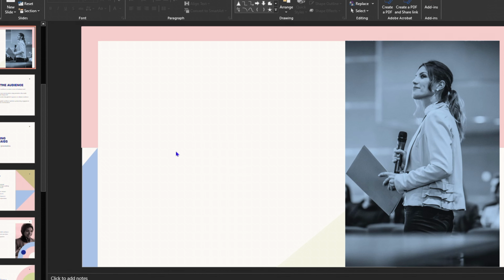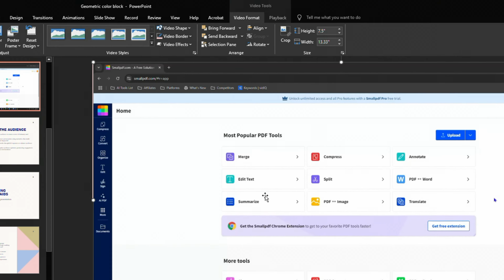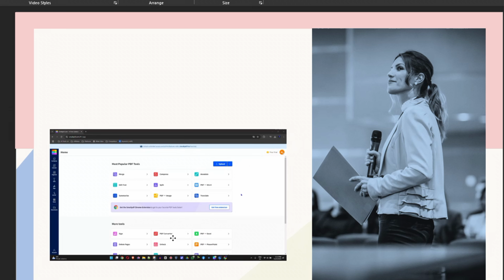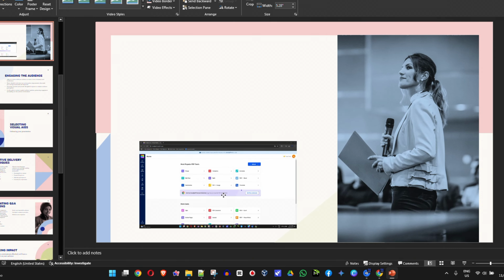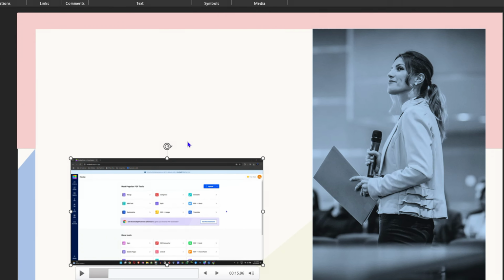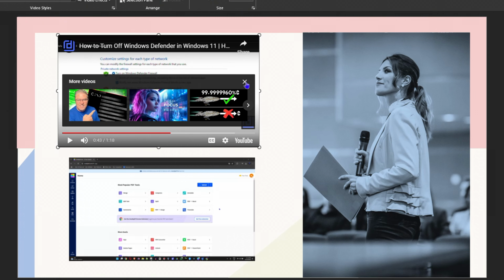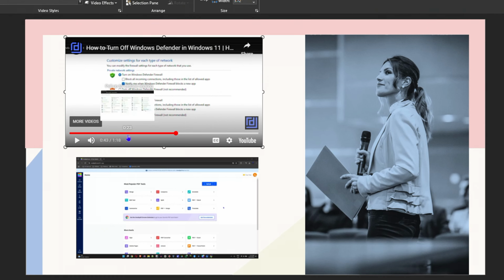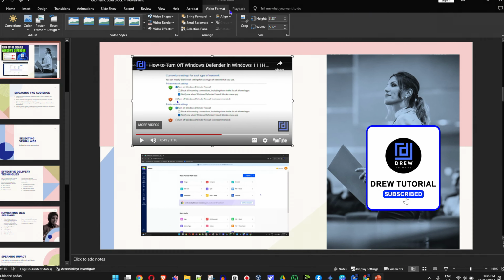How to Add Video to PowerPoint Like a Pro in 5 Minutes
friends welcome back to Drew tutorial and if you're new special welcome to you and in this video I'm going to show you how to add video in PowerPoint and this can be whether the video is online you can embed that video within it or if you have a video locally on your computer you can add it to your PowerPoint presentation as well so what I'm going to do I'm going to Simply open up PowerPoint here so let me go ahead and open up Microsoft PowerPoint and I'm going to choose something from a template so let's choose this template

SEO
How to Insert Video in PowerPoint | How to Add Video in PowerPoint